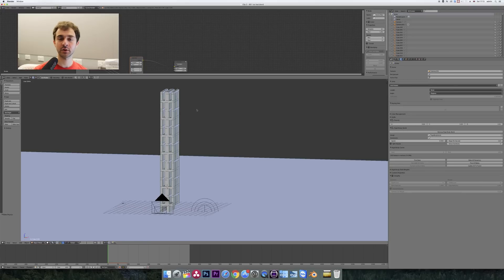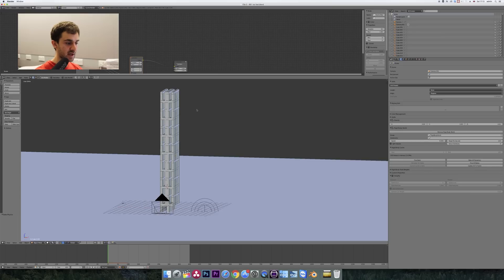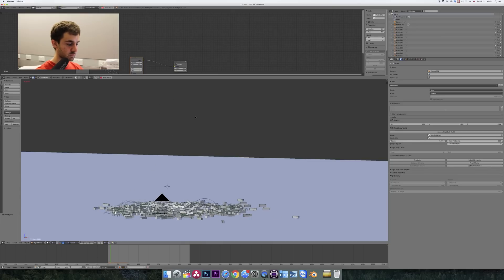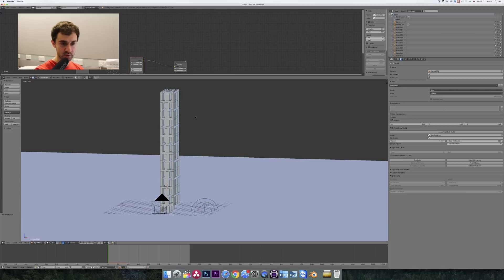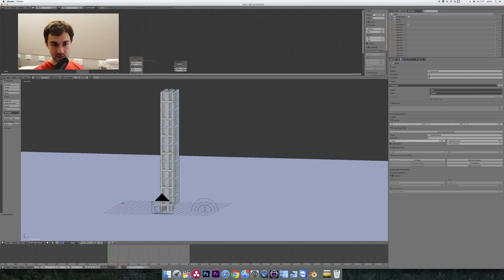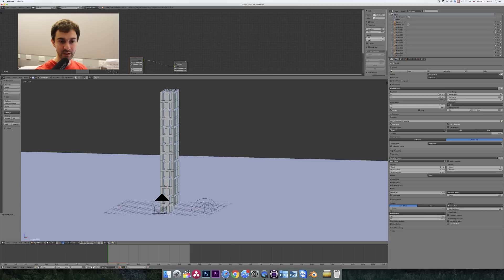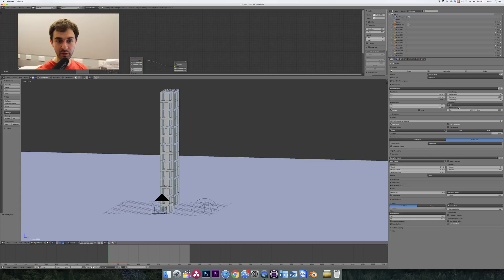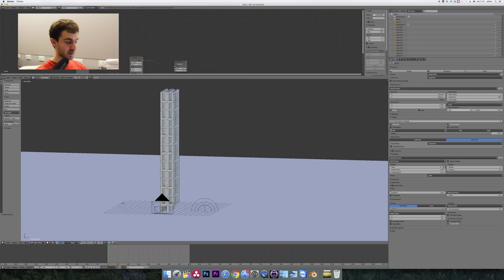Learn Blender Fast: Slow Down ANY Animation in Under 60 Seconds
My latest video in my "Learn Blender Fast" series. I wanted to share this idea which lets you slow down any animation you have (it's not limited to physics simulations!). Even manual animations can be slowed down if you don't want to reanimate from scratch.

What do you think of these short tutorials? Let me know below if you want short, or long, tutorials more :)